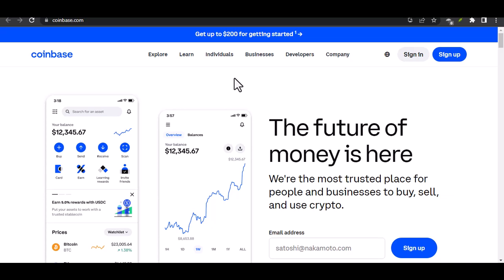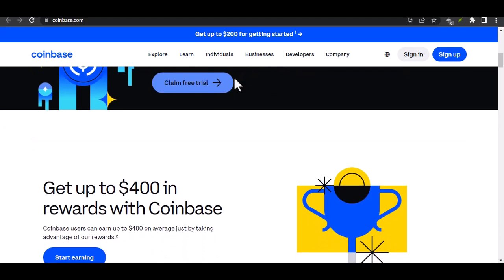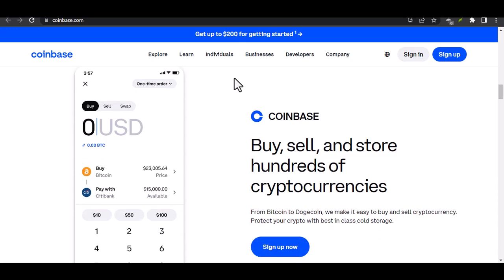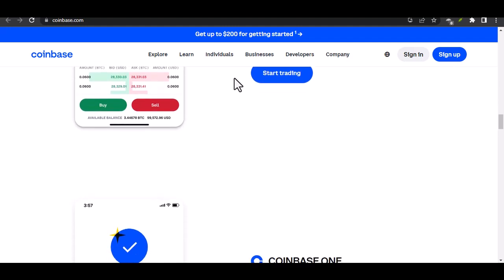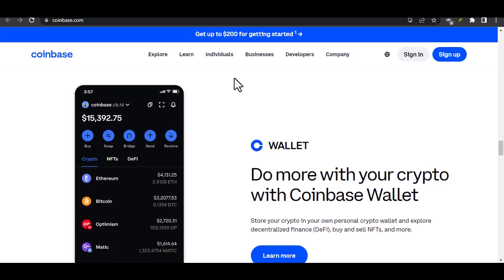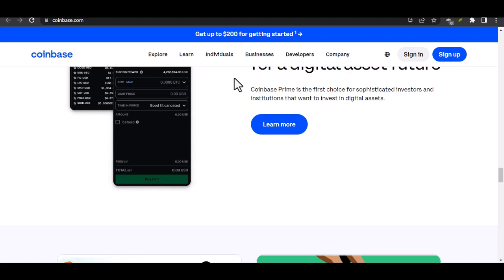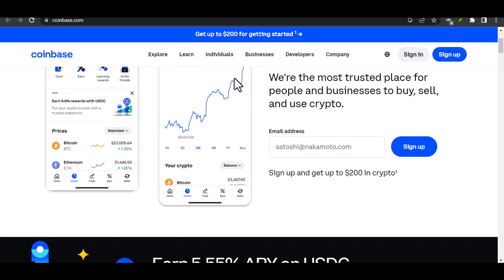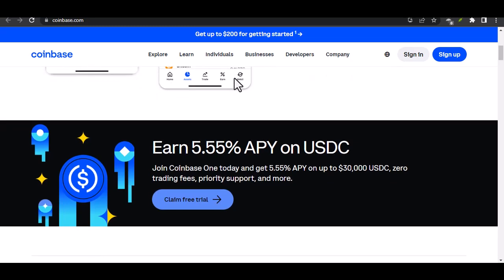Can I transfer USDT from Coinbase to my bank account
In this video we talk about Can I transfer USDT from Coinbase to my bank account